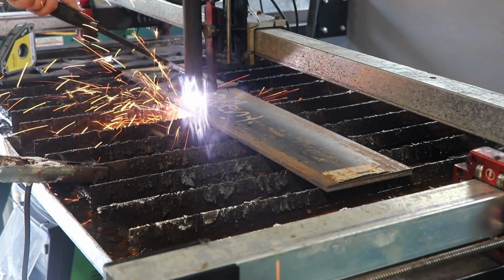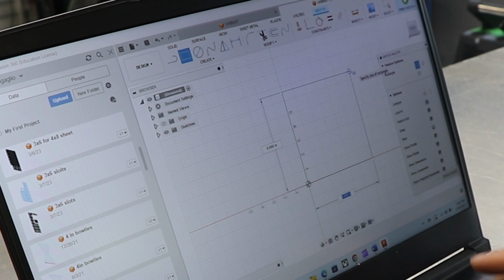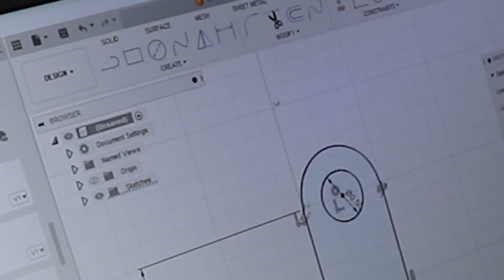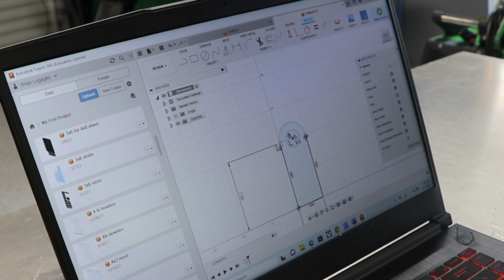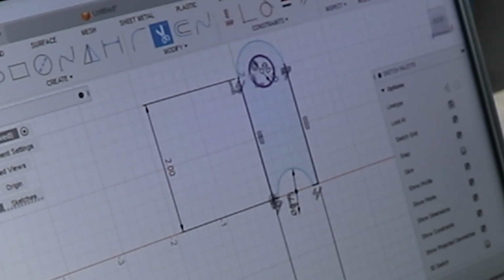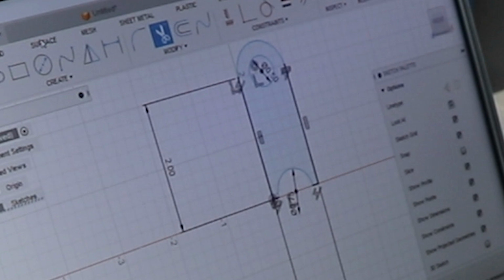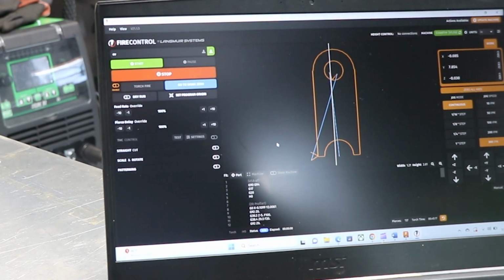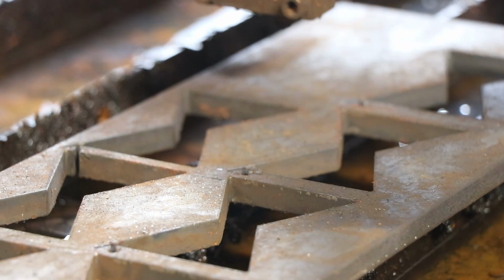Cutting a Tab: @everlastgenerator PowerPlasma 82i @LangmuirSystems Cutting Table